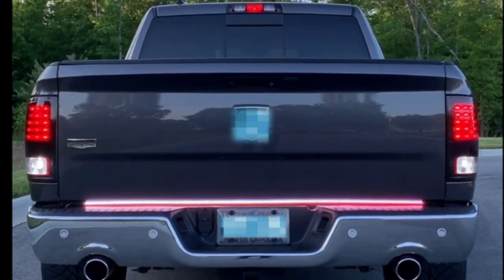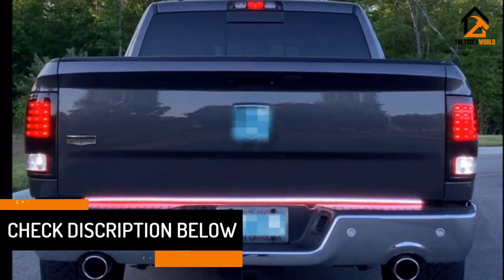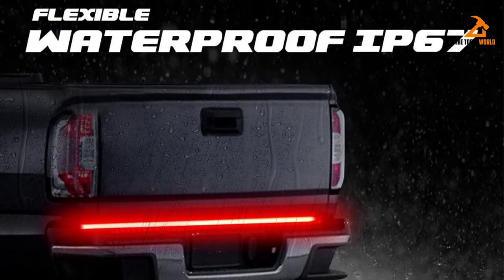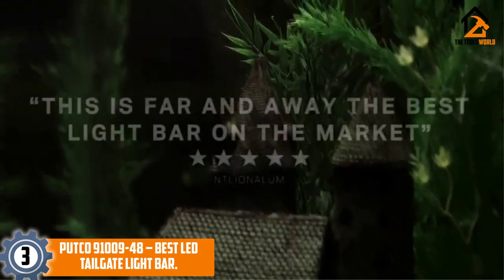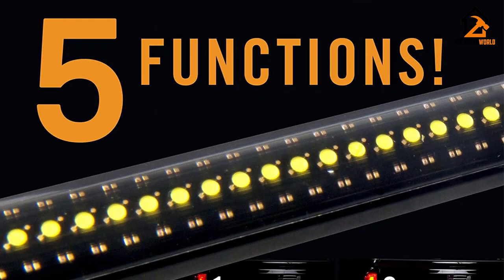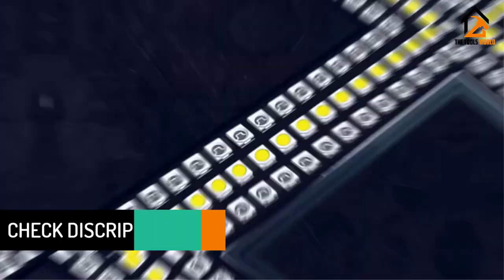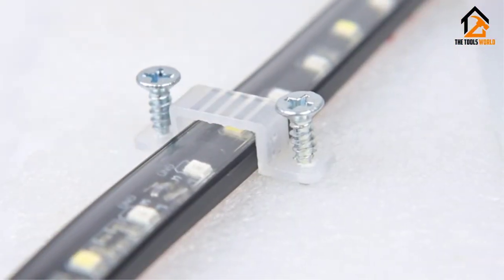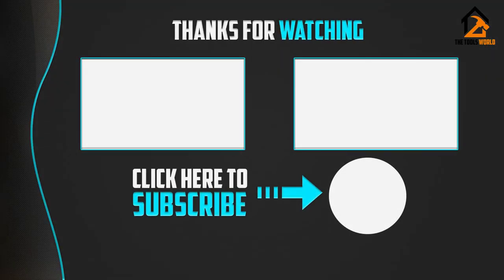5 Best Tailgate Light Bars [Top 5 Picks]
▶️ In This video, We recommended the top 5 best Tailgate Light Bars in 2024

▶️ 5. MICTUNING 60” Triple 504 LED Tailgate Light Bar.

▶️ 4. Ambother NI-04 – Highly Compatible Tailgate Light Bar.

▶️ 3. Putco 91009-48 – Best LED Tailgate Light Bar.

▶️ 2. OPT7 BHBAZUKAZIND3731 – Best Opt7 Tailgate Light Bar.

▶️ 1. Nilight TR-01 – Cheapest Tailgate Light Bar.

Are you Searching for the Best Tailgate Light Bars? So now you are in the right place to get valuable info on Tailgate Light Bars.

In this video, we shortlisted the top 5 Best Tailgate Light Bars in 2020. We made this list based on our personal opinion. After performing our research based on their price, quality, durability, brand reputation, and other related issues we ranked them with no particular request or influence.

We have tested each Tailgate Light Bars and tried to include in-depth information on Tailgate Light Bars in our Video which will be enough to fulfill your needs. We recommended The Top 5  Tailgate Light Bars In this video. All of them are maintaining quality. If you want to buy Tailgate Light Bars, we think this list will be beneficial to you.

We hope you like the Tailgate Light Bars we select for this year. If you have any questions related to the Tailgate Light Bars which are listed here, please leave a comment down below and we will get back to you as soon as possible.